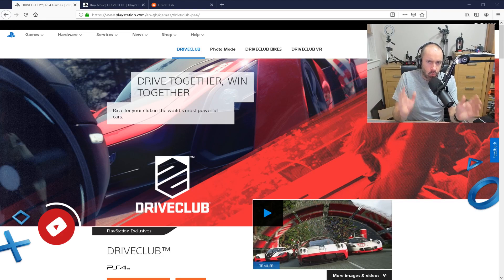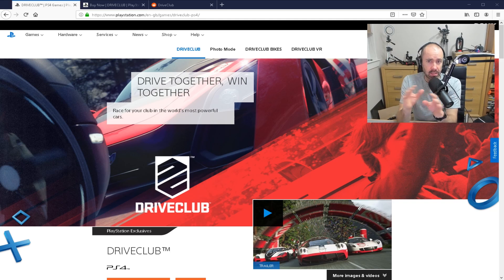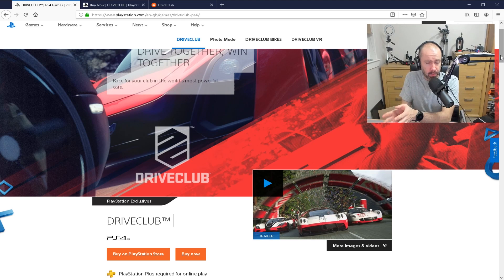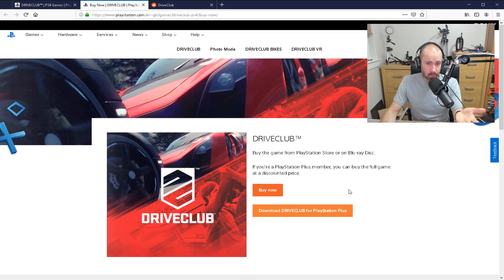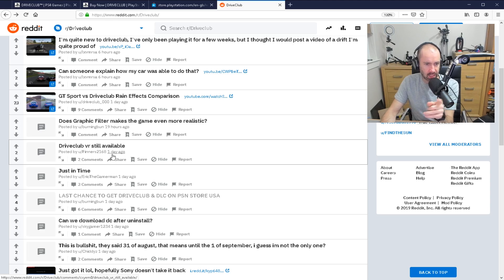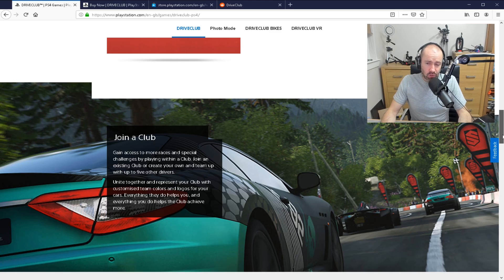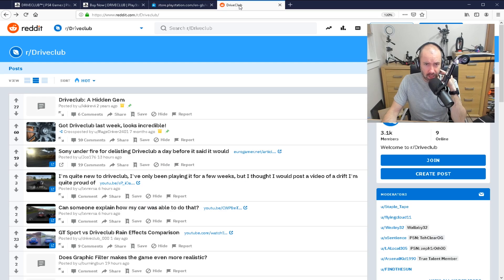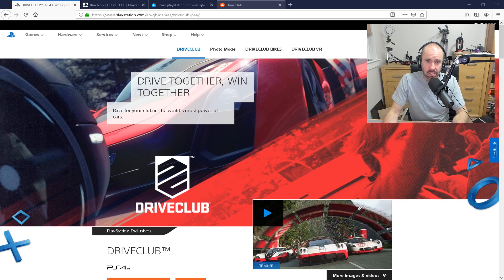DriveClub Removed From PS4 Store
DriveClub is one of the best racing games on the Playstation 4. Sadly, the developers have decided to stop supporting it.

Kevin